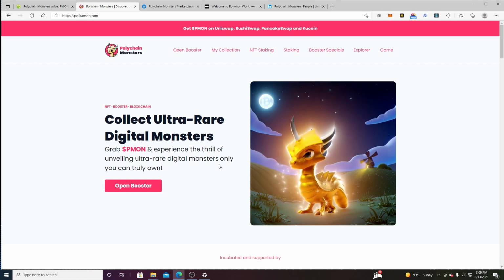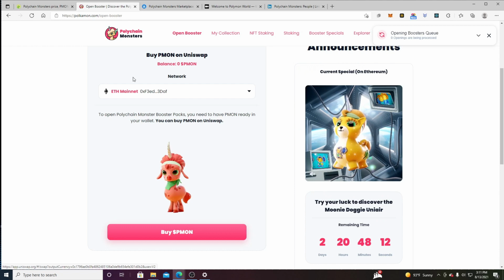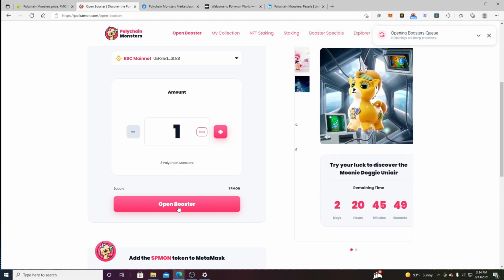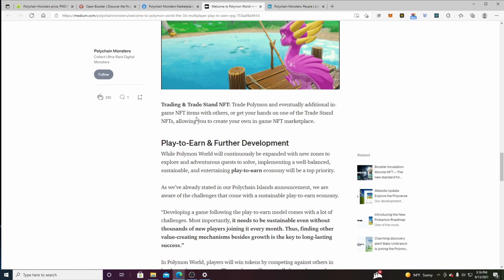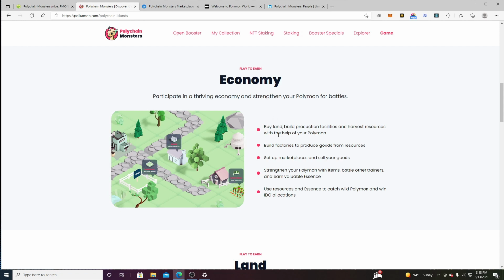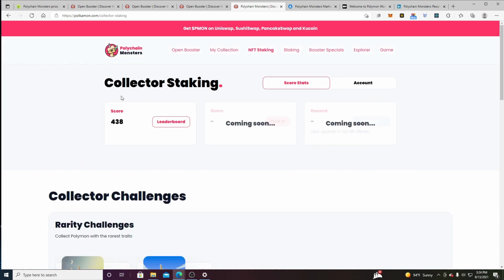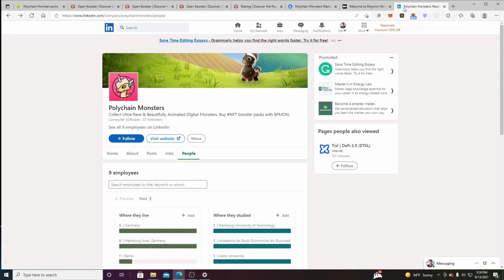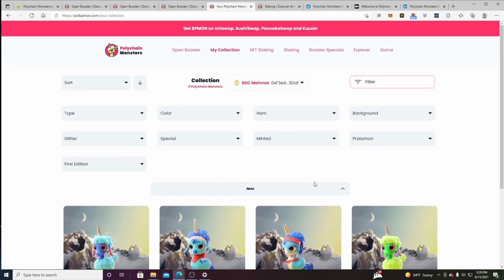POLYCHAIN MONSTERS - New NFT Game! Full Tutorial!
Hey everyone, remember if you purchase on Binance like I did you cannot sell on OpenSea. You will have to find a Binance marketplace for now.

Explore the play to earn universe of Polychain Monsters. Rare NFT Collectibles.

Some of the images used may be from Google
?? IMPORTANT ?